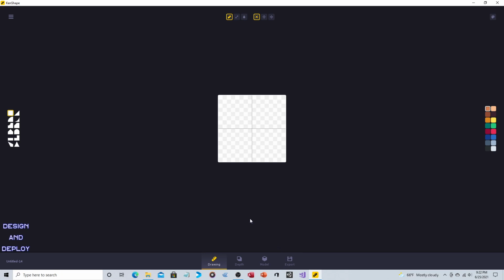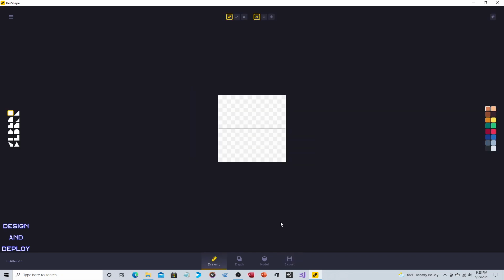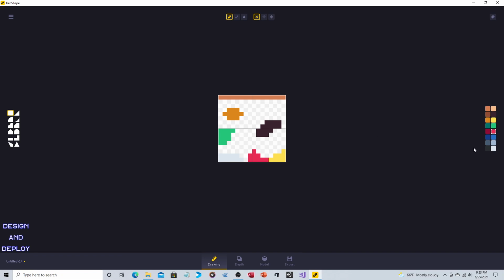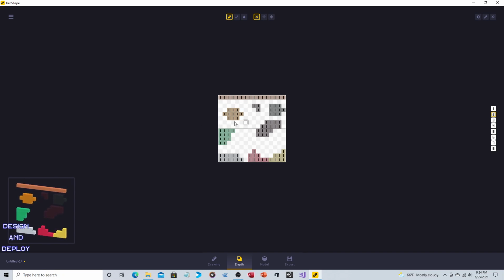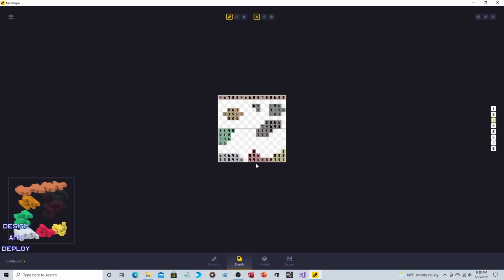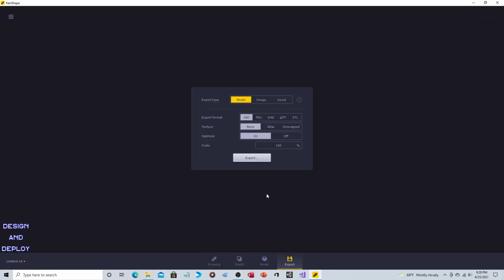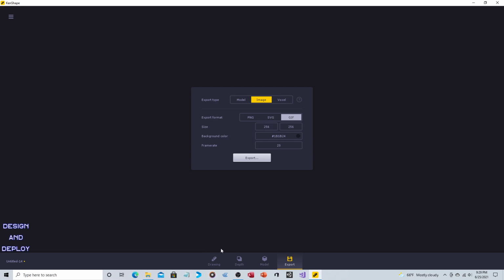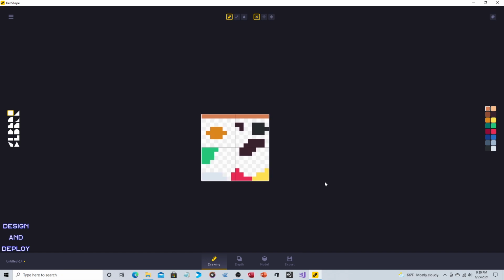KenShape v1.3 - Update Review - Easy to Use 3D Modeler